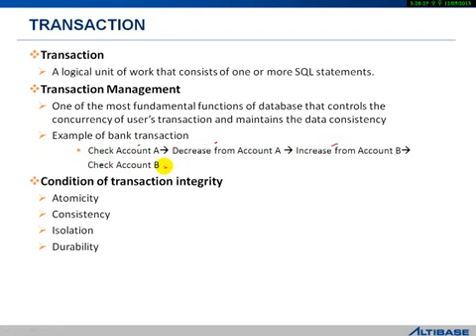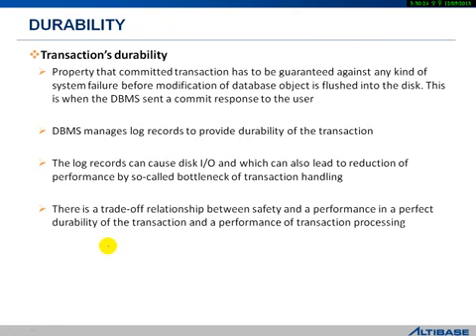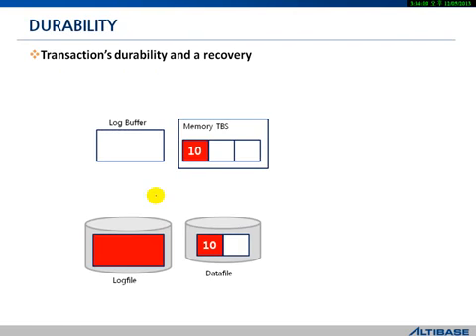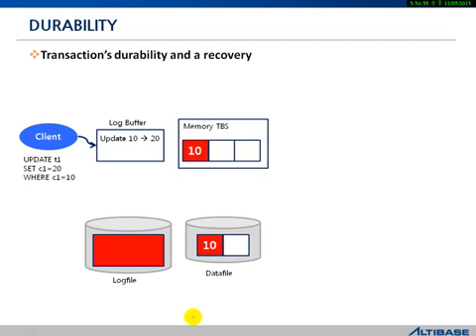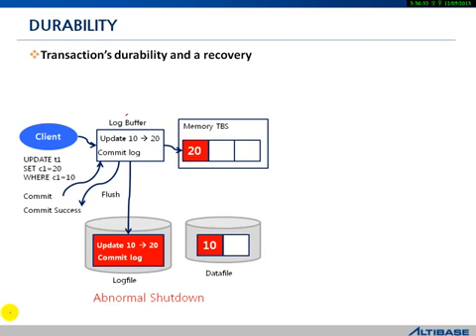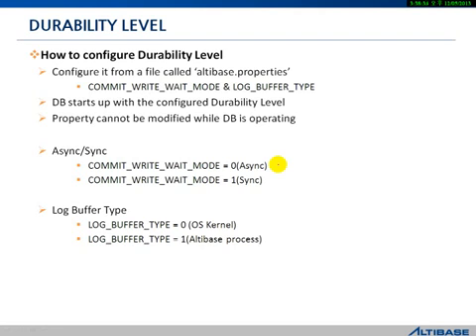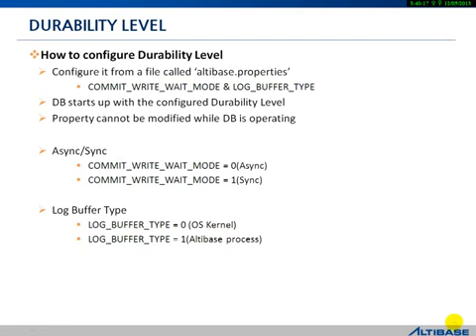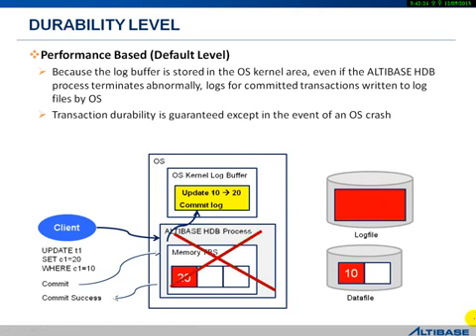3 9 Altibase Architecture Durability